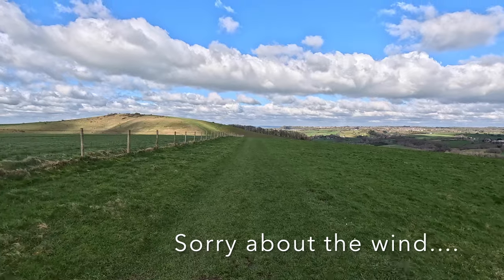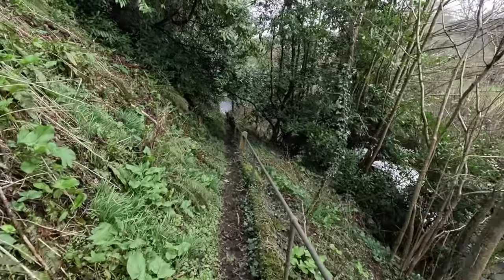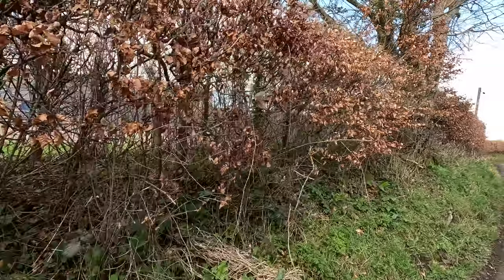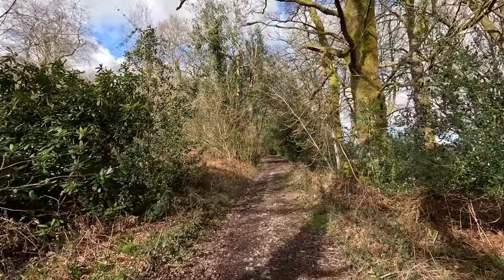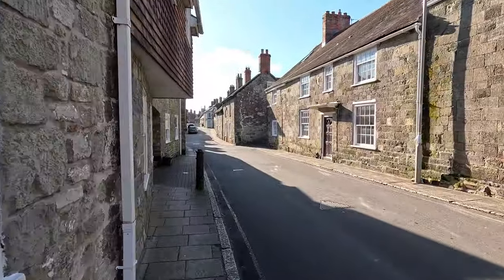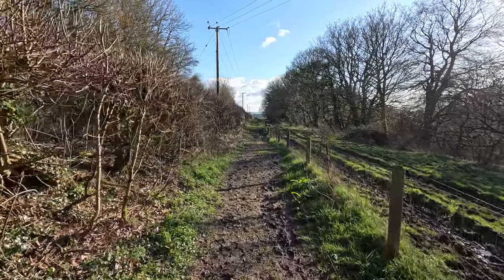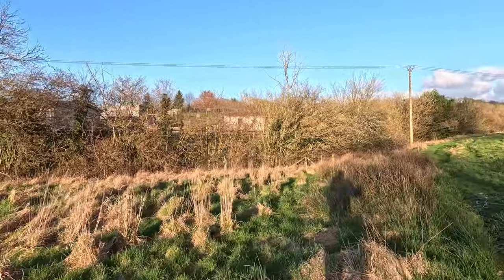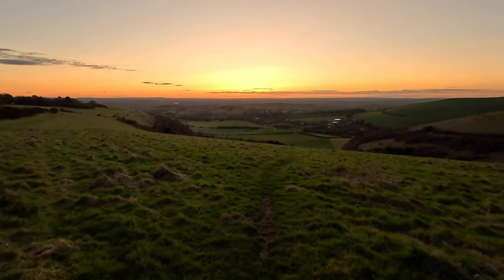Searching for Gold 4K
Join me on another wonderful Dorset walk, this time starting at the Spreadeagle viewpoint and following a route through Melbury Abbas, Higher Coombe, Wincombe Park, Shaftesbury, and back via Cann and the River Sturkel. The route includes a walk down the iconic Gold Hill!

Be blessed
The Dorset Rambler